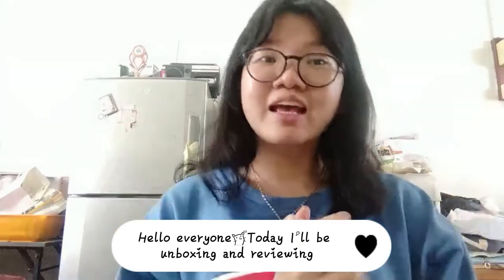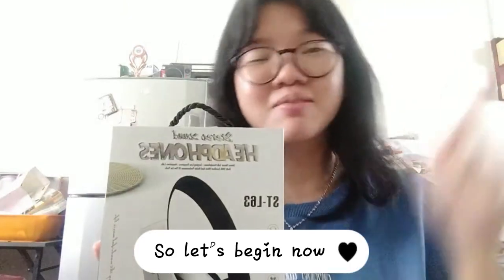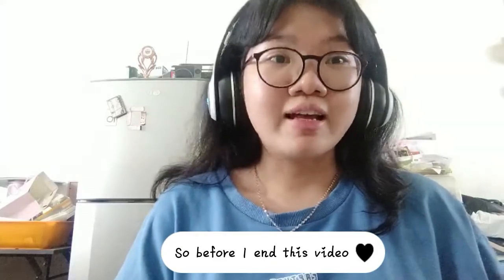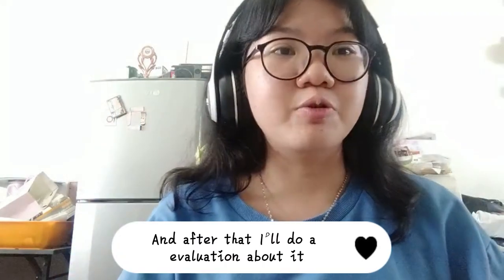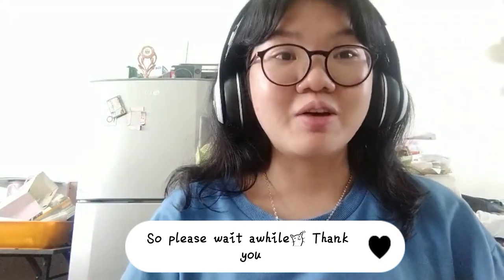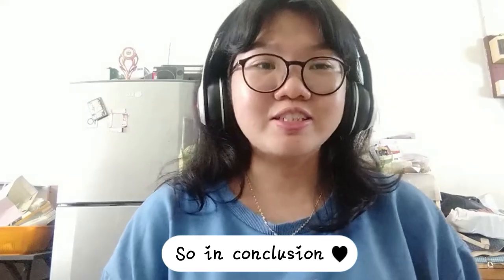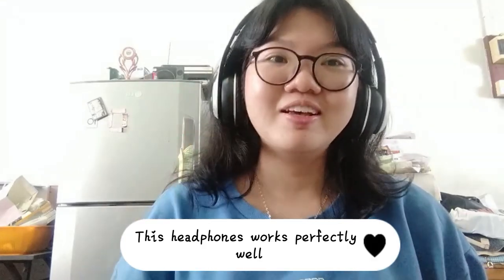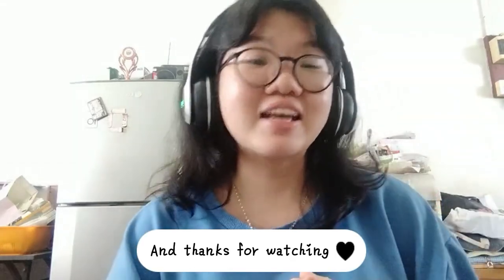BT12003 | VIDEO CONTENT CREATION | WIRELESS STEREO DYNAMIC HANDPHONES ST-L63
Wireless Stereo Dynamic Headphones ST-L63 is surging low frequency, handsfree calls, both with excellent wear and noise performance of the ear pads.

Prepared by: Chen Si Min, BB20110241, Section 1, Group 3
Recorded with:  Vivo Y20
Video editing software: CapCut (剪映Jian Ying）
Music title: 1. Foxtail Grass Studio-" " (Jian Ying) 2. BCD Studio-"Peace" (Jian Ying)